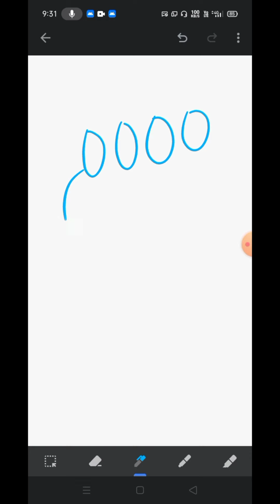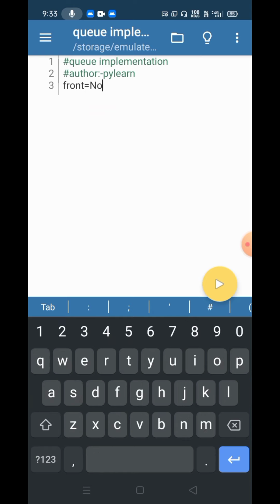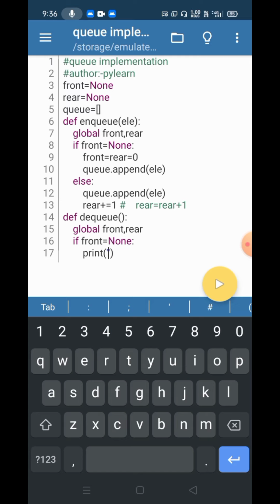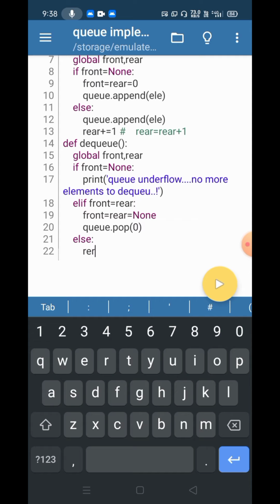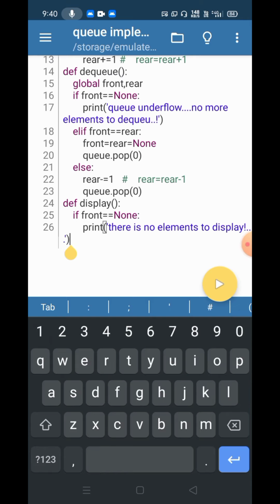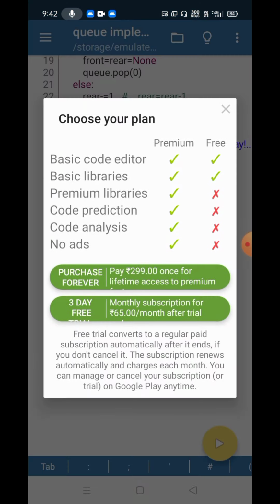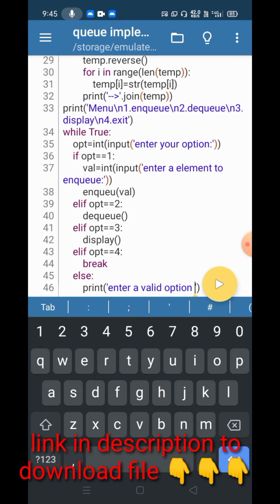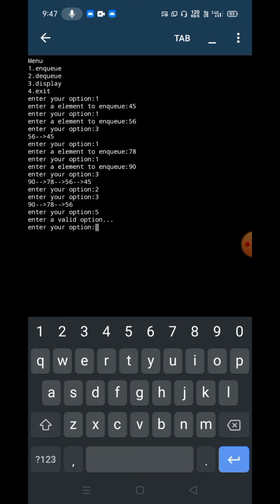queue implementation by py learn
py learn